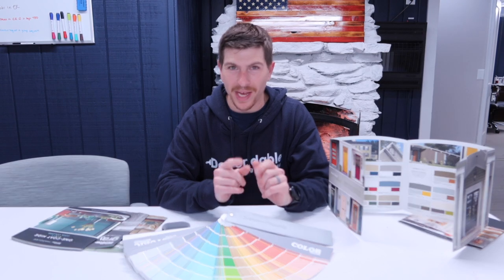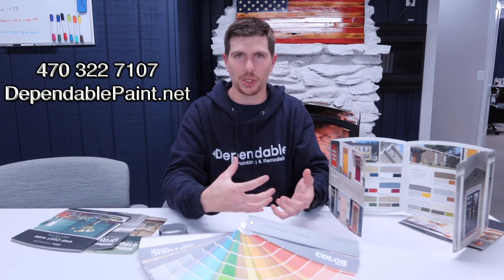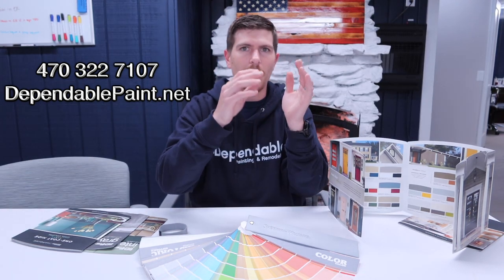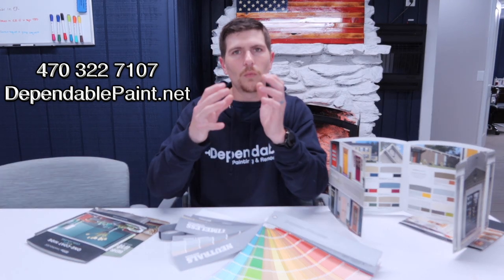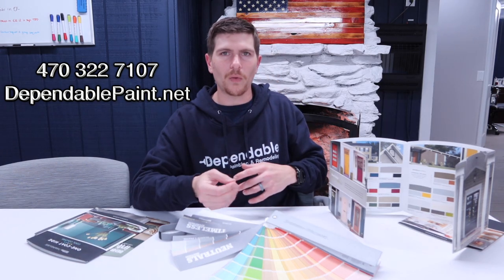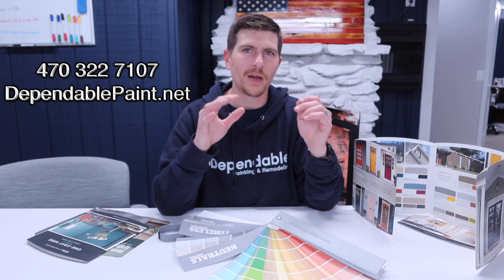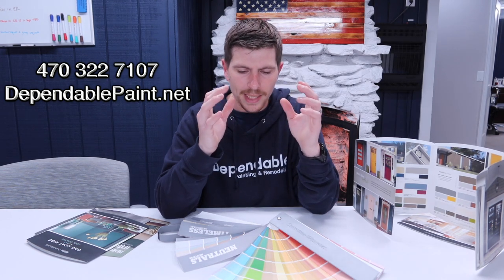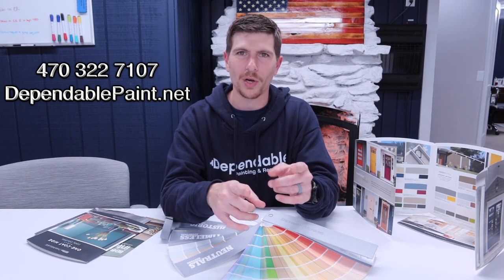HOW TO PICK & CHOOSE PAINT COLORS FOR YOUR HOME | Pro Tips From Derek A Professional Expert Painter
Hi everyone! Welcome back to another paint video!

Today Derek is going to show you some pro tips for picking and choosing your paint colors.

Paint is something you definitely don't want to skimp out on. The paint job definitely adds that final touch to your space.

There are some basic steps in picking the right paint color for your home. This video will give you some of his pro tips on getting it right. If you need help with home paint colors then look no further.

Hello Friends
Welcome to Dependable Painting & Remodeling where you will find how-to and day-in-the-work life videos all about home improvement & skill based small business.